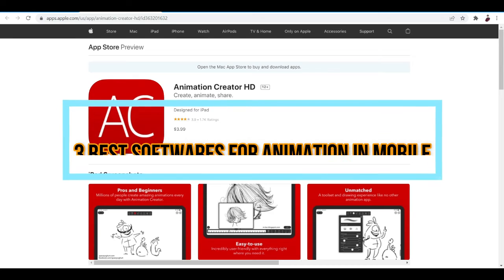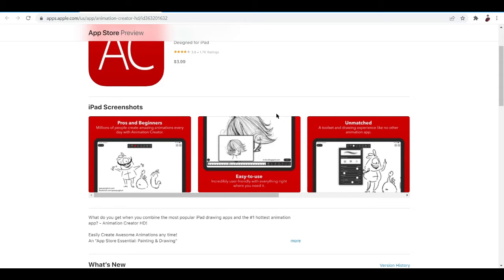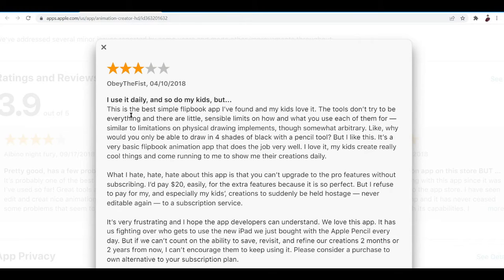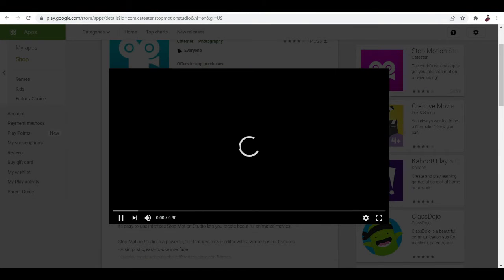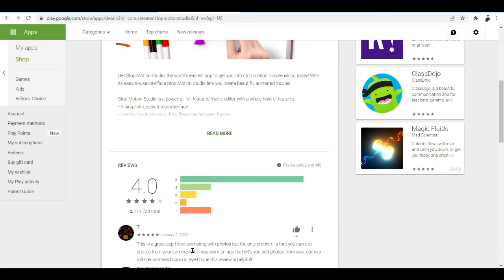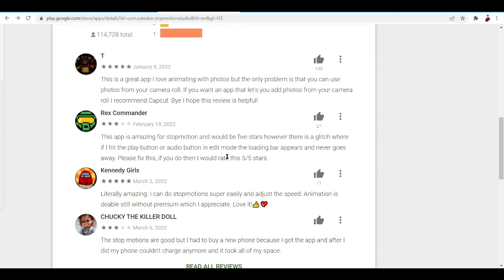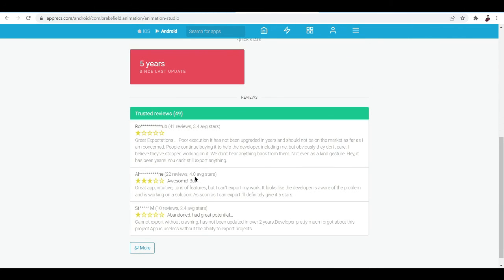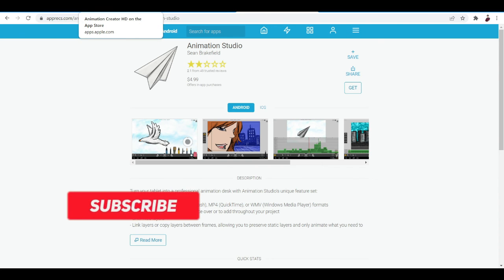3 Best Softwares For Animation in Mobile | Which Is Best For You?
3 Best Softwares For Animation in Mobile | Which Is Best For You?

In this video, I will show talk about softwares which I think are best for animation that are accessible through mobile. This video will guide you on which animation app to use as it will discuss about each software's features such as tools for modern animation technology.